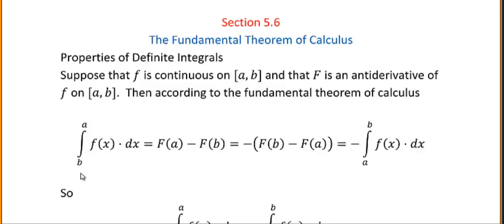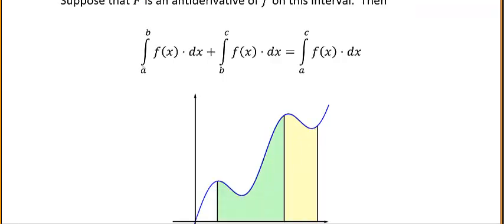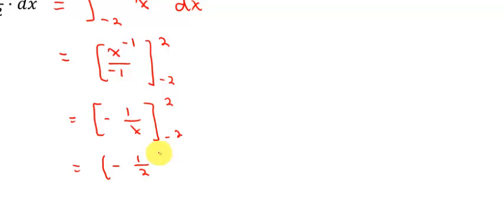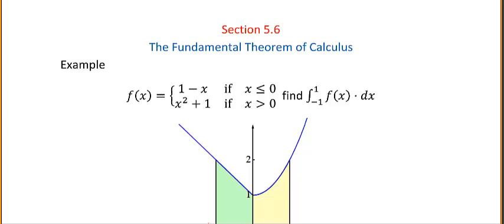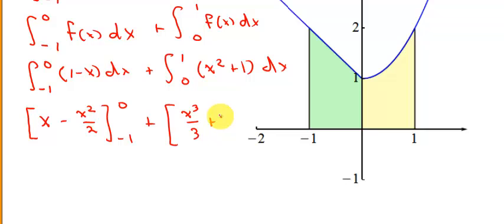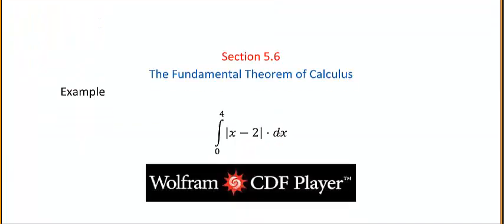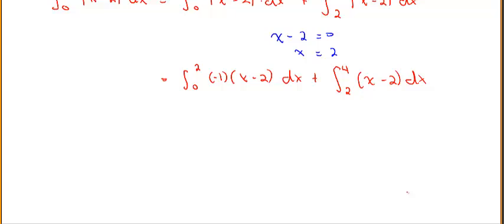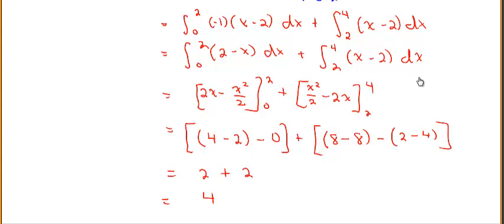Using the Fundamental Theorem of Calculus More Examples